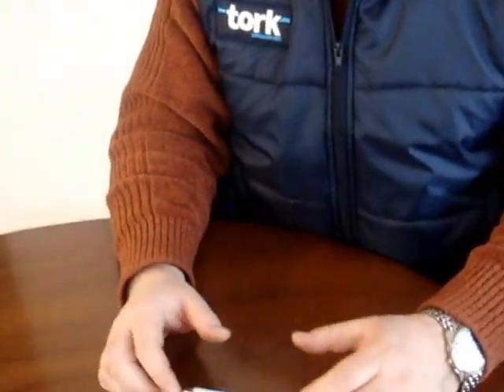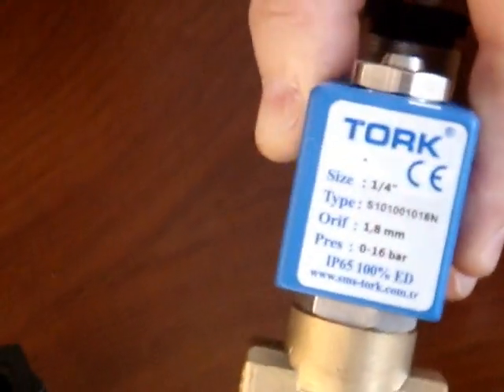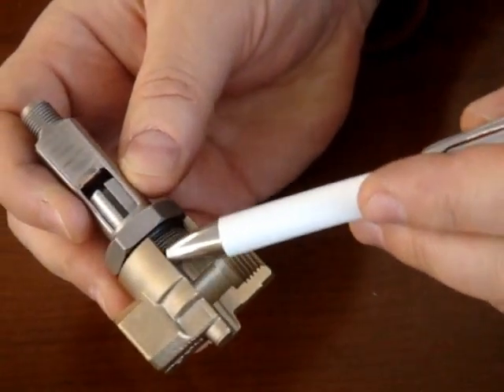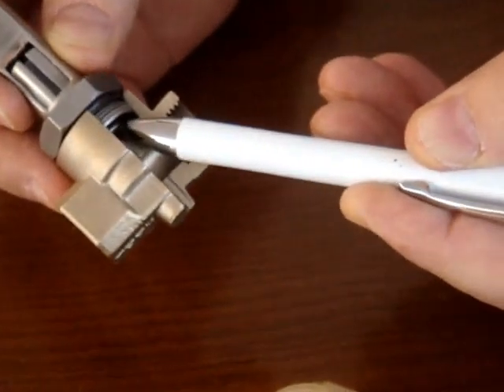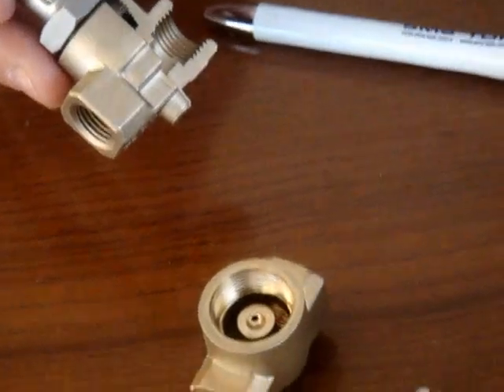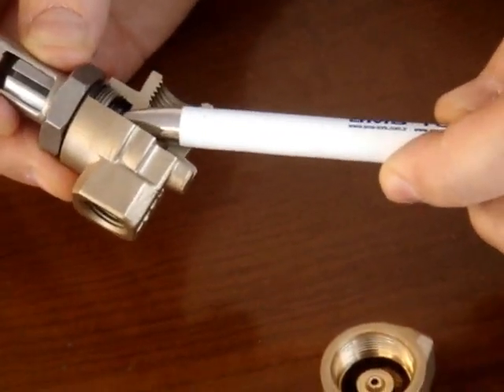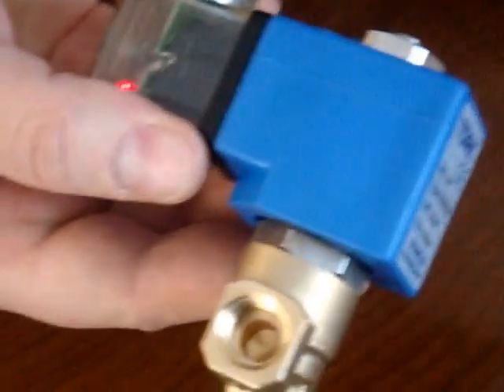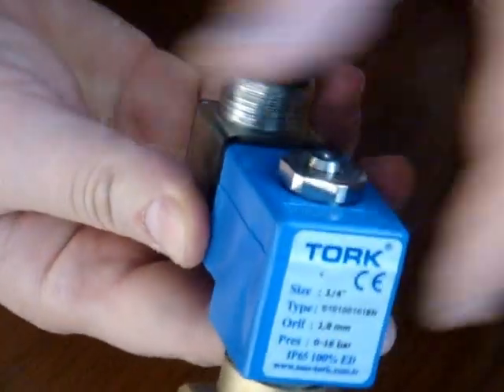How solenoid valves work? Direct operated solenoid valve.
How Solenoid valves Work?